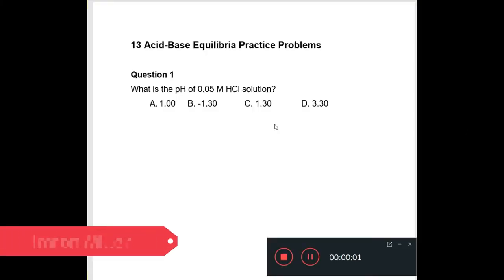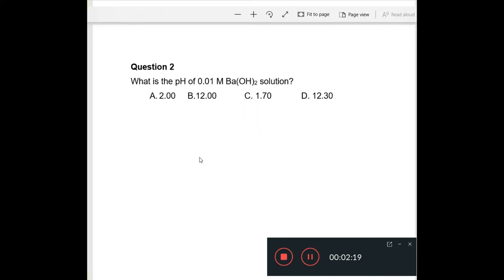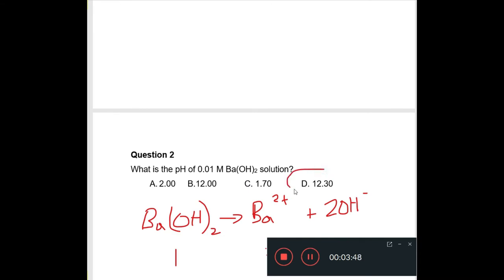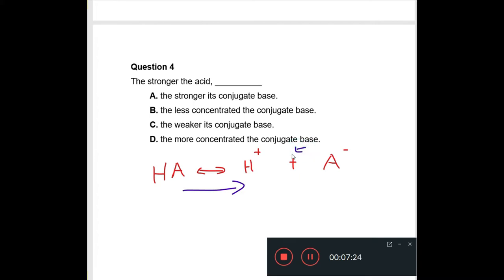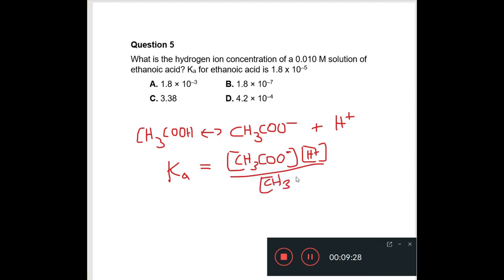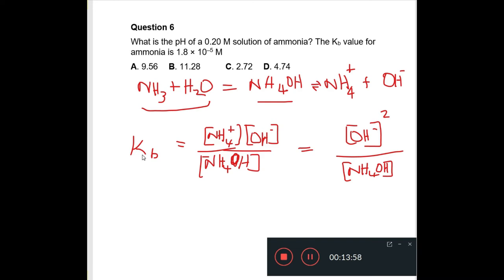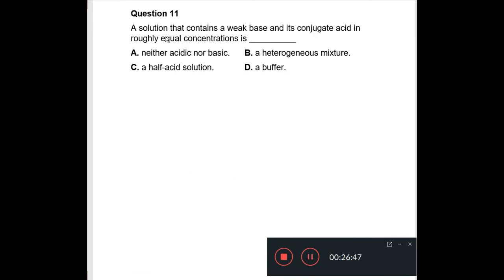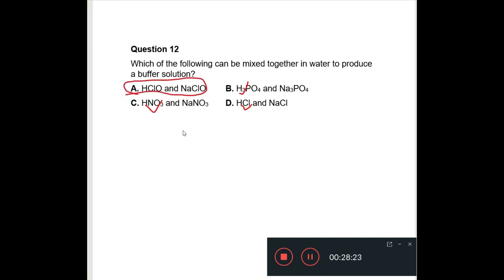13 Acid Base Equilirium MCQs for CAPE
Chemcracker reviews acid-base equilibrium using 13 MCQs. The questions cover pH of weak and strong acids and bases, Ka, Kb, Bronsted-Lowry theory , pKa and pKb.